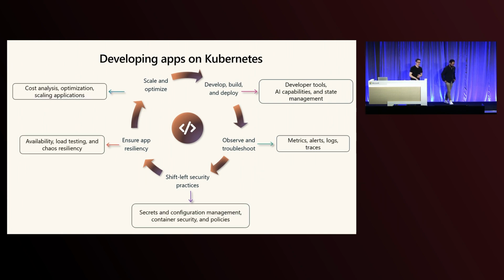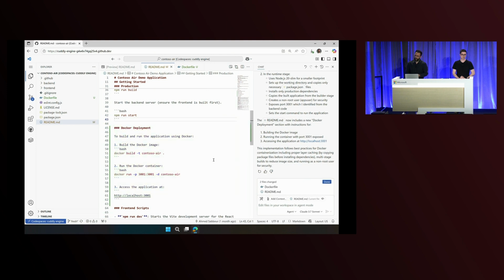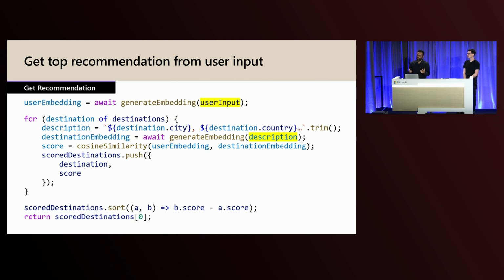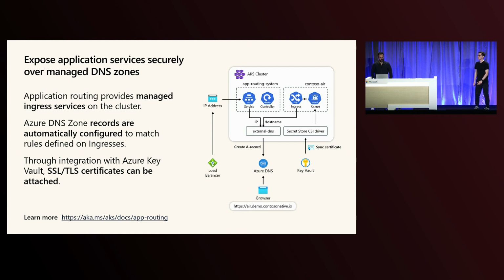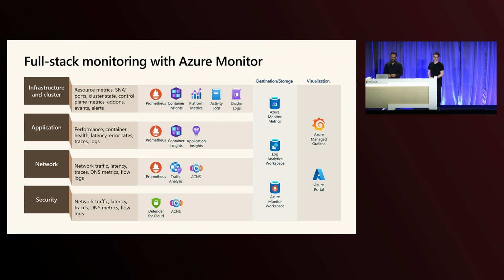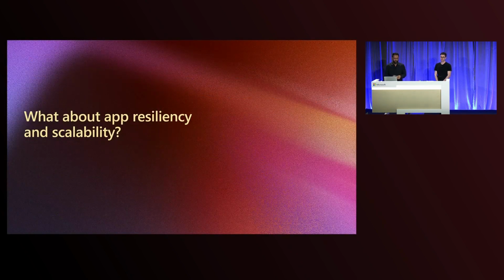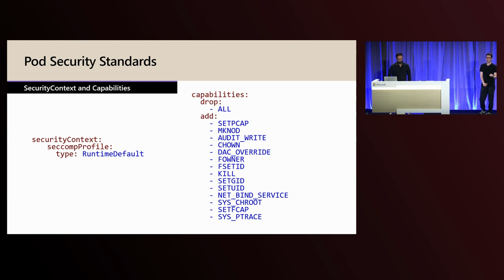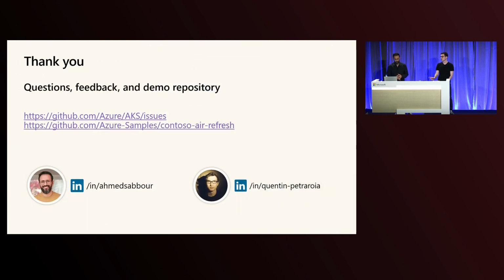Skip the YAML! Easily deploy apps to AKS with Automated Deployments | BRK193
Dive into an end-to-end developer workflow, from idea to building and deploying a containerized application using automated deployments in AKS. This session will highlight the use of VS Code extensions, GitHub integration, and automated deployment features to streamline the development process from idea to deployment. Attendees will experience a day-in-the-life narrative and discover practical insights and tools to enhance their Kubernetes deployment workflows.

𝗦𝗽𝗲𝗮𝗸𝗲𝗿𝘀:
 * Quentin Petraroia
 * Ahmed Sabbour

BRK193 | English (US) | Cloud Platform

Chapters:
0:00 - Opening Remarks and Introduction
00:01:42 - Additional Session Recommendations
00:01:58 - Development and Deployment on AKS
00:11:05 - Generating Recommendations Based on User Input and Database Embeddings
00:11:29 - Deployment Process and Involvement of the Cluster Configuration
00:12:26 - Introducing the Automated Deployment Feature for Containerised Applications
00:19:51 - Introduction to Service Connector and Deployment Features
00:20:33 - Application Observability Outline
00:30:04 - Availability and Testing Components in Azure